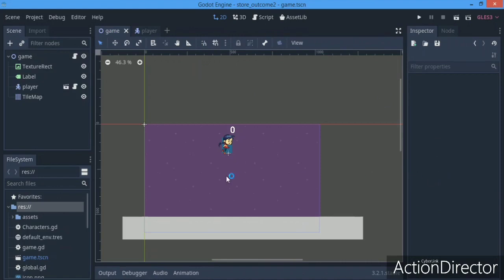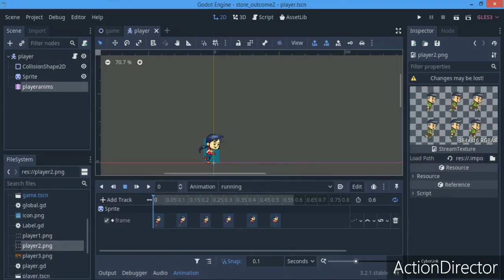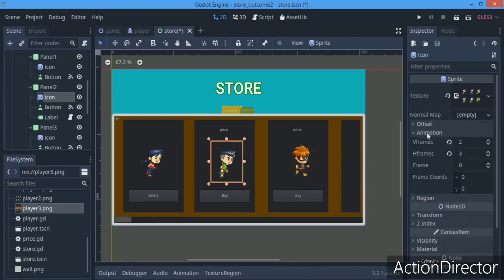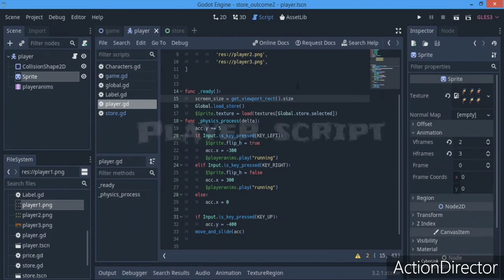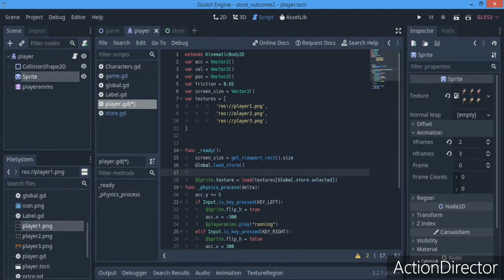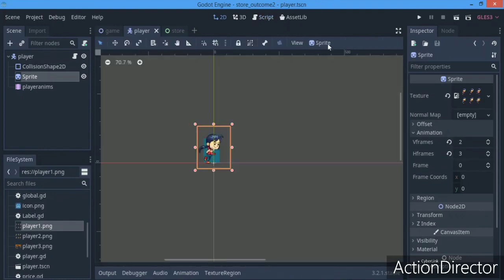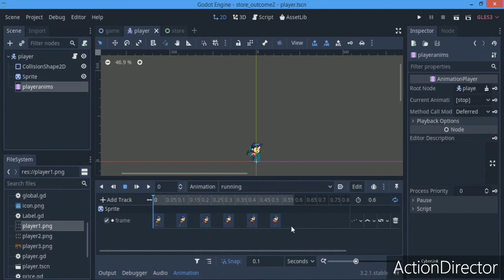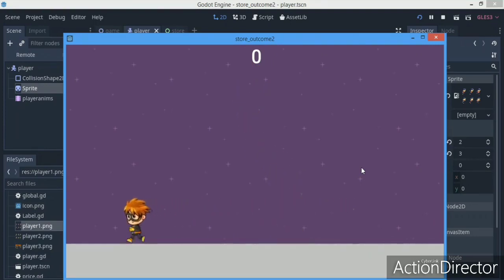Making a store system in godot | BONUS part, characters with animation players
Working with animation players whole changing the character skins

PLEASE LIKEE!!!👍